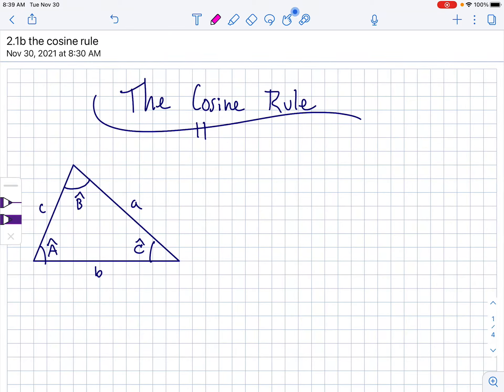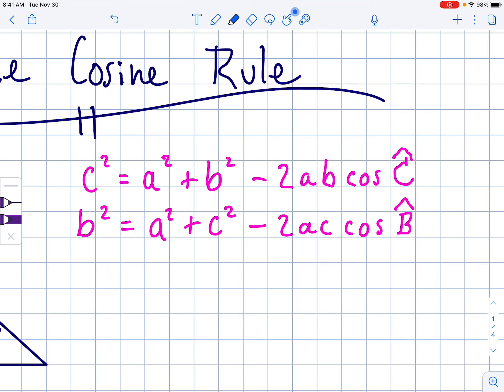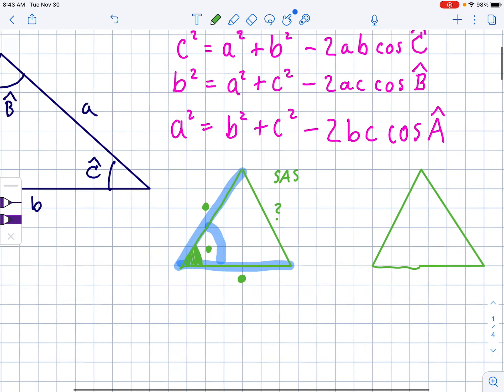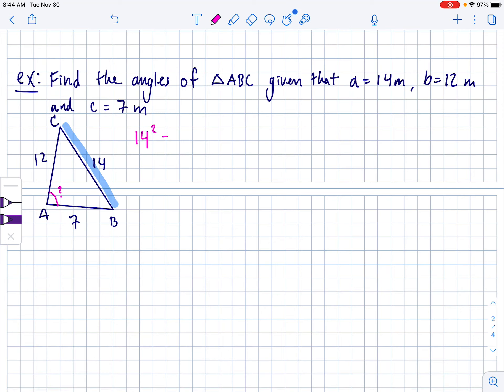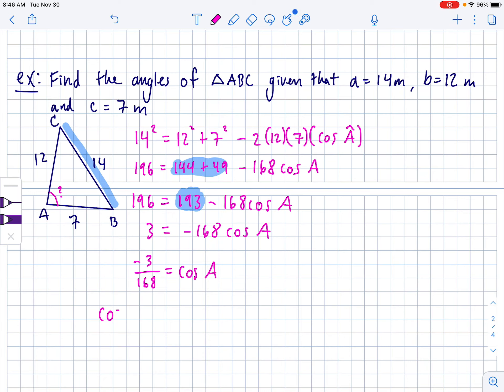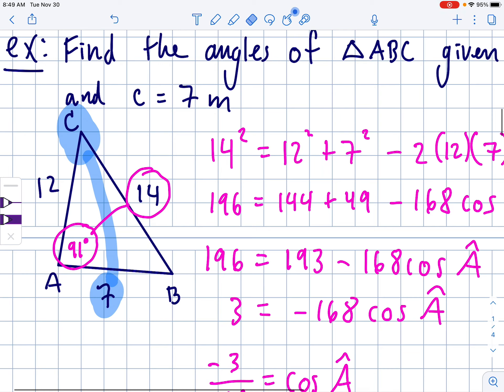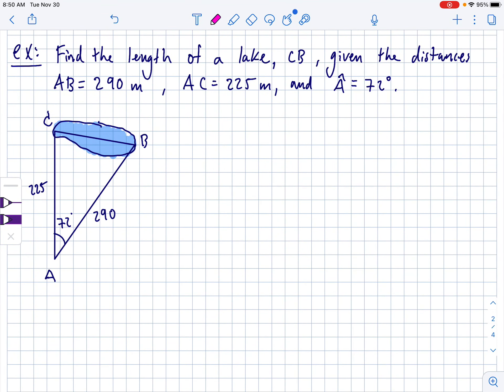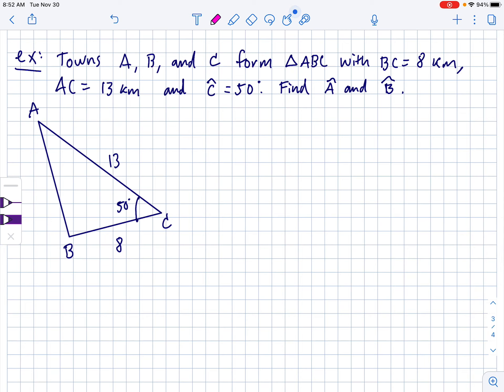IB AI SL 2 the law of cosines